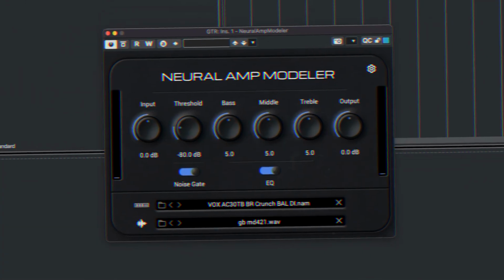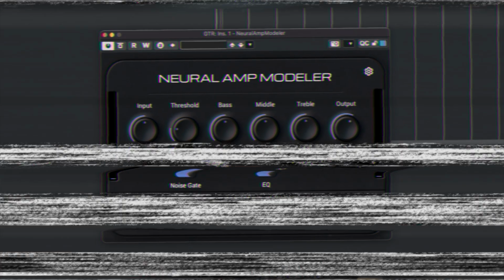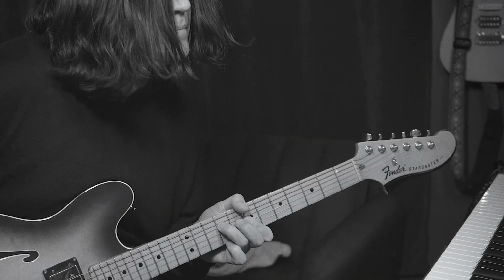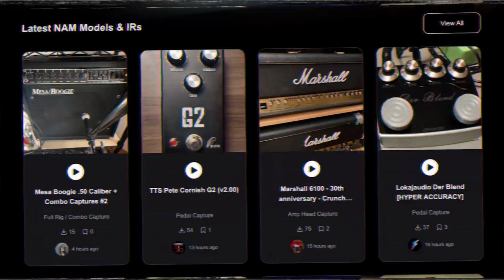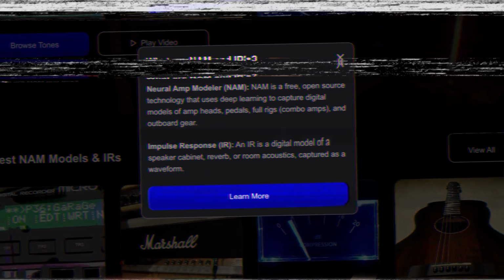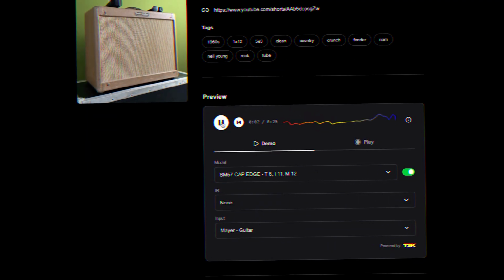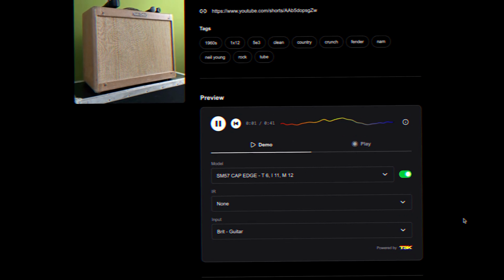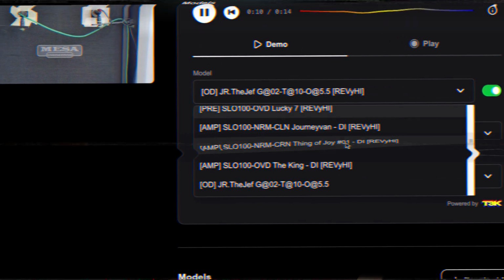You can have UNLIMITED AMPS!!!!!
Is this the end of paid plugins? 🎸 I finally sat down with the Neural Amp Modeler (NAM) and was pleasantly surprised by how good it sounds!

Thank you, @tone3000-NAM !

We’ve all heard the hype about Neural Amp Modeler being "the giant slayer." But with the massive growth of the Tone3000 library, NAM has evolved from a nerdy hobbyist tool into a professional-grade powerhouse.